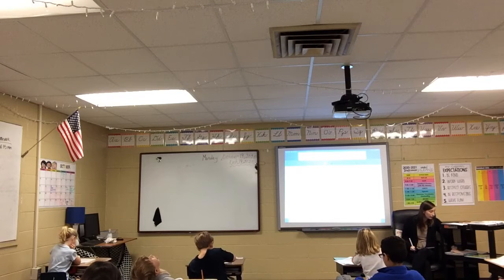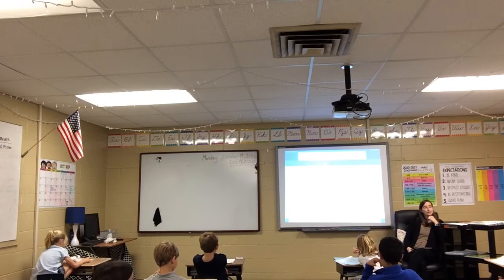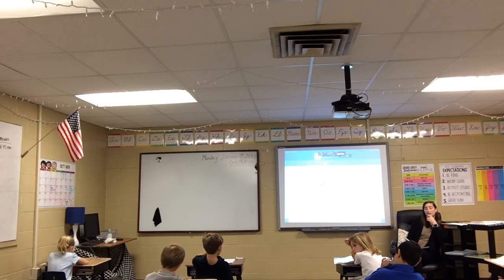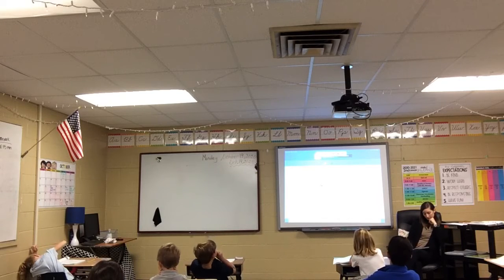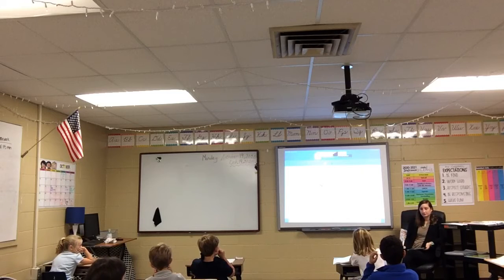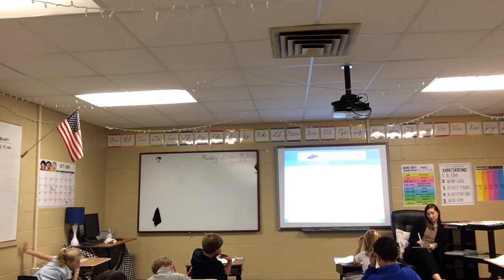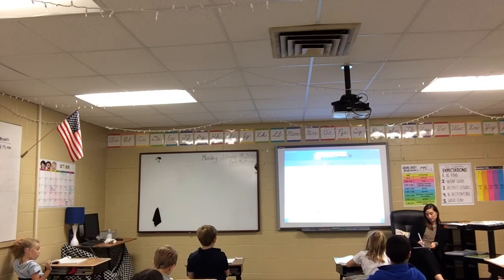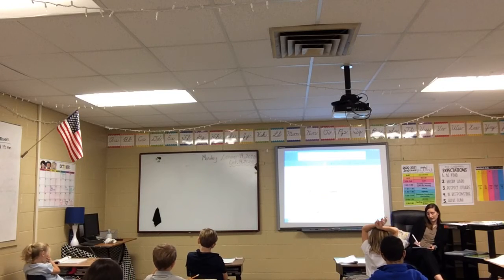October 19, 2020